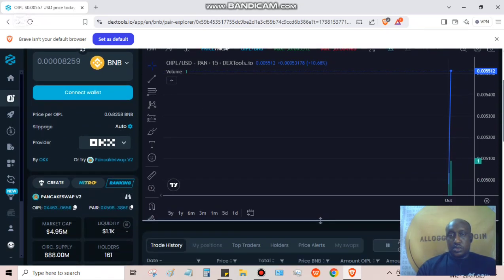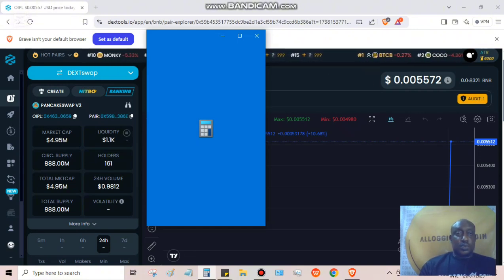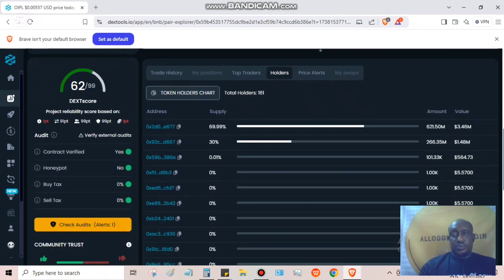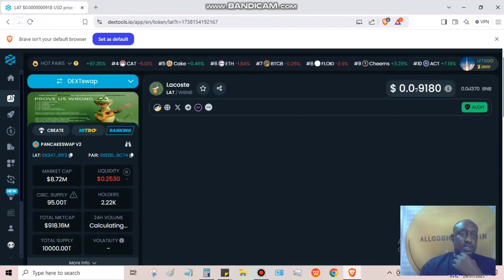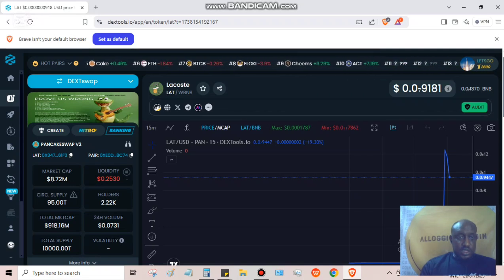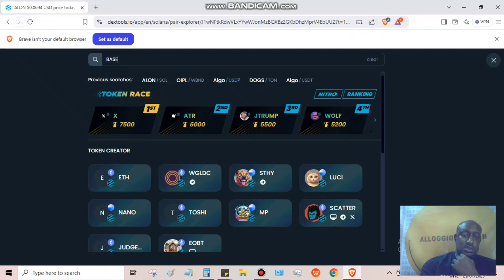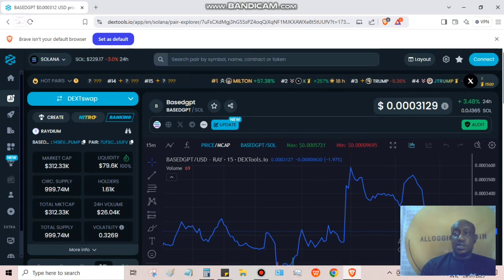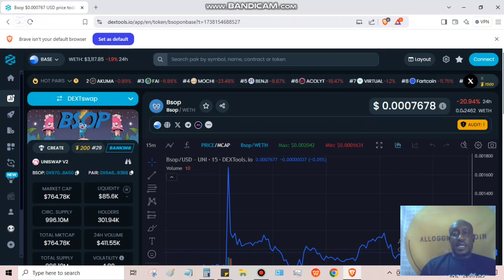How to use dextools to make an informed decision before investing in memecoins